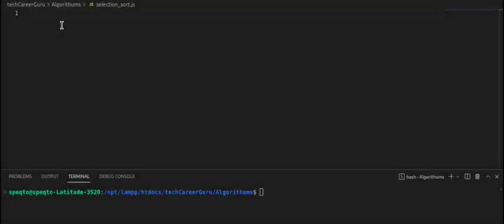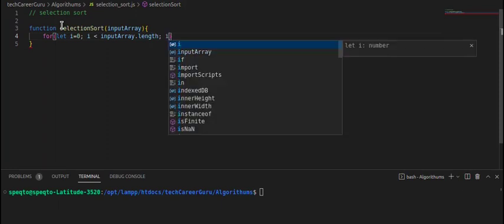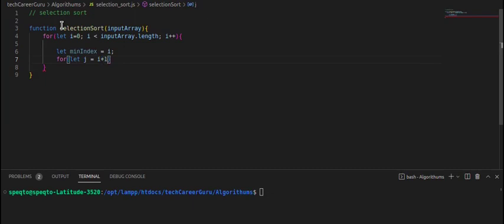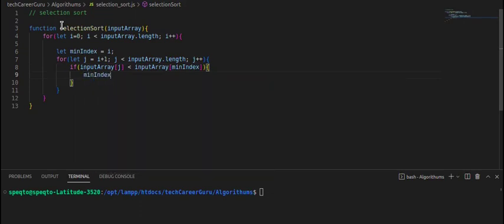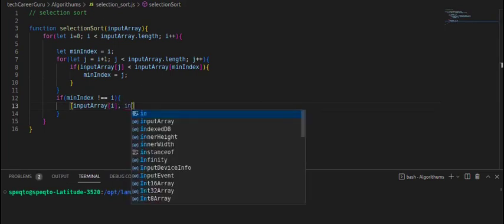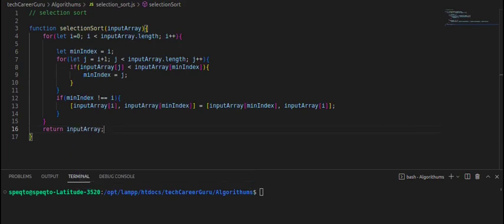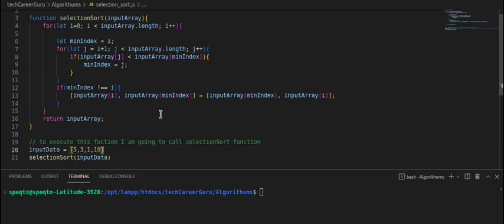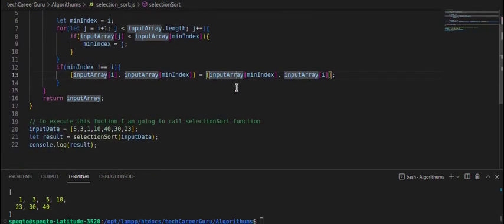Selection Sort Algorithm Tutorial Using Js With Tech Career Guru | TCG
In this Video TCG elaborate code for Selection sort using Js technology. This is basic Sorting Algorithm every developer should know to start there career in Information Technology Field. This Algorithm is not much complex but it is good for beginners / freshers to start. These Algorithm provide you the visibility and help to build your technical thinking ability and provide you more grip on your logical and analytical skills.

* Career Guidance
* Technical Mentorship
* Personal Development
* Prepare for Interview
* Internship
* Career Guide Seminar
* Webinar